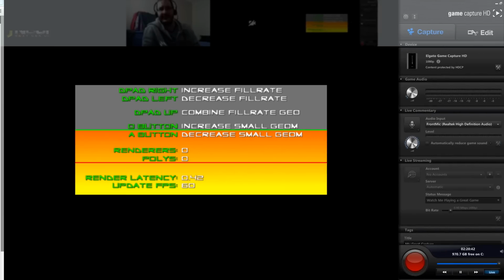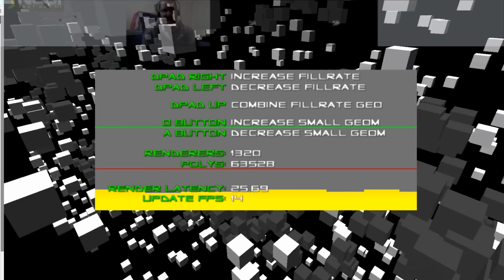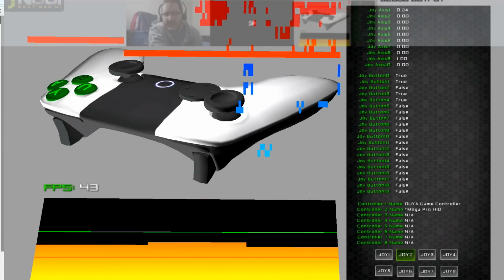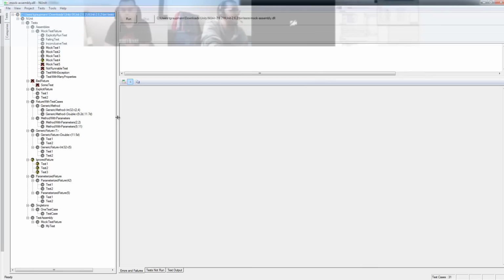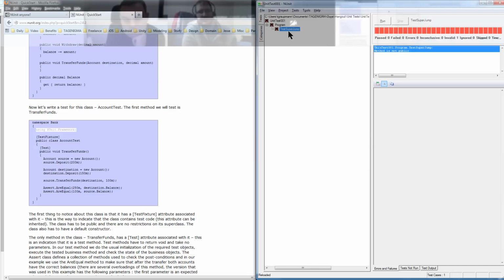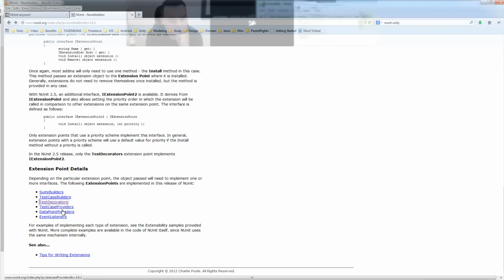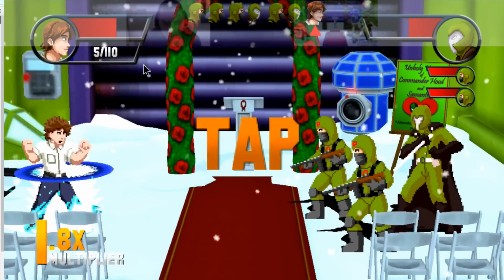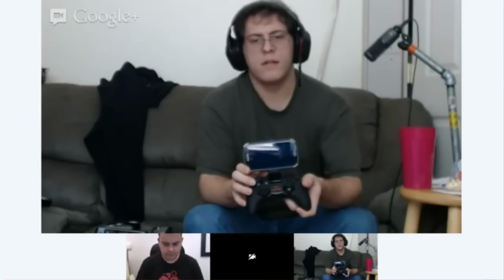OUYA Unity Hangout April 22nd, 2013 HD